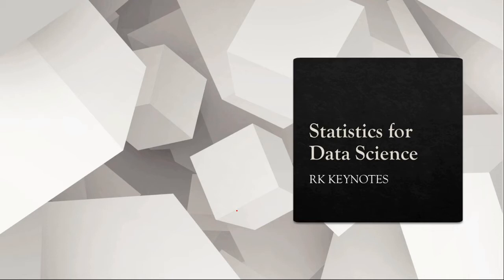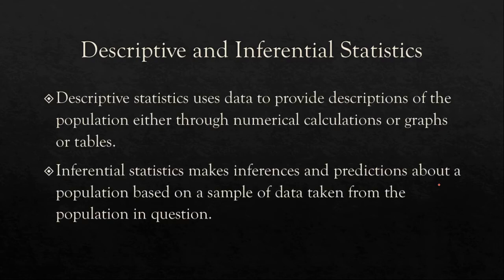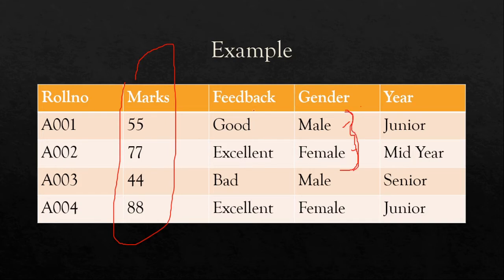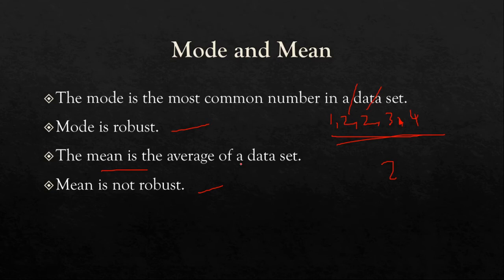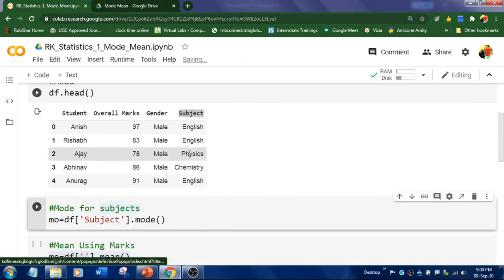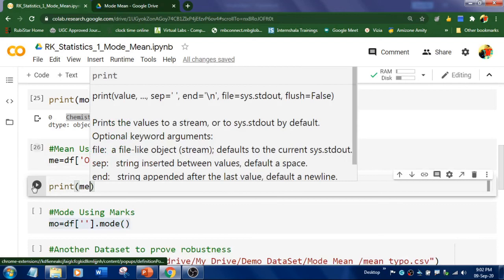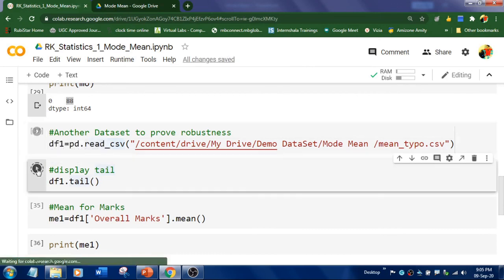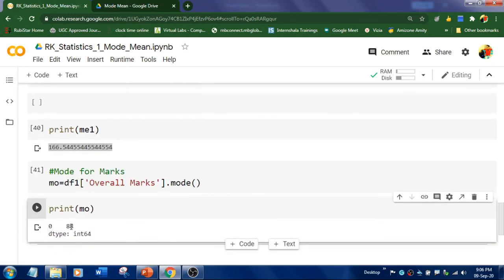#10 (Statistics-Mode, Mean) Find Mode and Mean Using a Dataset in Python | Pandas | RK Keynotes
In this video, I have explained what is statistics, descriptive and inferential statistics, variables, mode and mean.

Python Tutorial

#02 Google Colab | How to Read CSV, Excel and Json Files using Pandas Library in Python | RK Keynotes

#08 (Data Frames Part 2) Python Data Frames | Index, Subset, iloc, Export Data Frame to Excel | RK